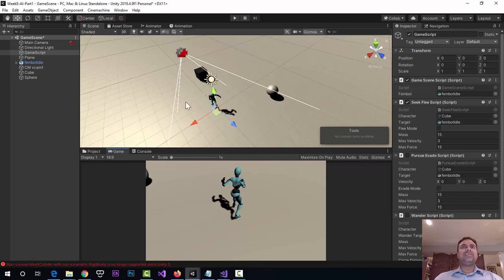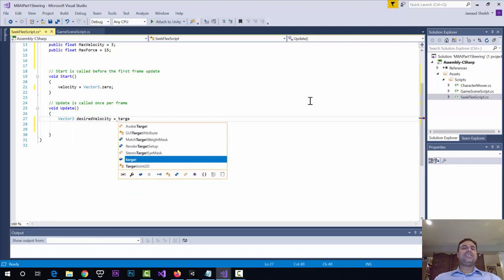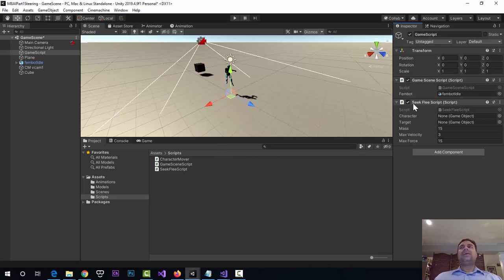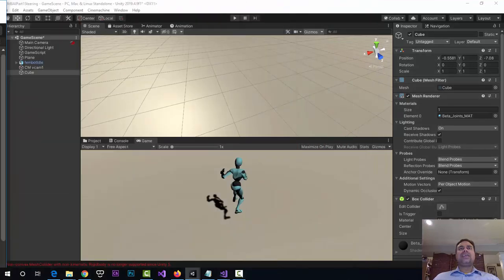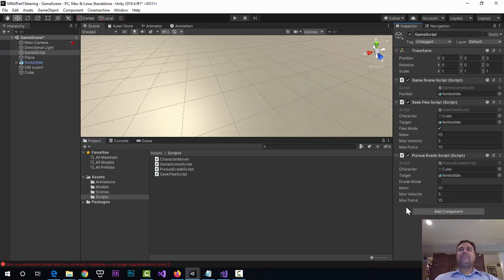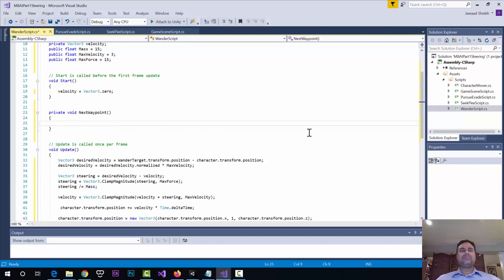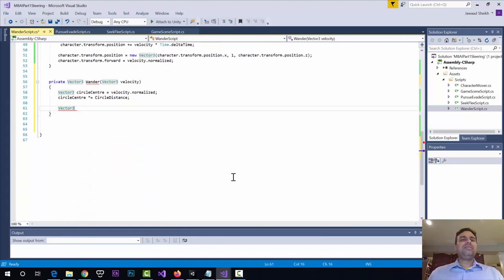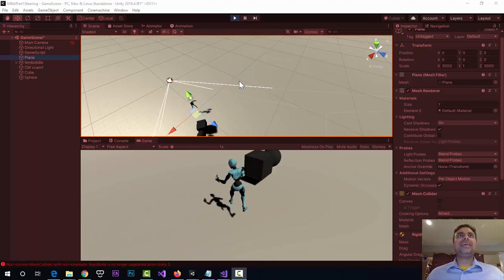Learn AI in Unity3D Part 1 - Introduction To Steering Algorithms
In this learn to code video about Unity3D, we learn how to apply Artificial Intelligence in our game world.  We start with learning about steering algorithms, in particular:

Seeking: 0:00
Fleeing: 18:20
Pursue & Evade: 22:15
Wandering: 35:18

This exercise assumes you will setup the following :
- a game scene with a floor (3000,1,3000)
- a movable character
- an empty game object to attach scripts to